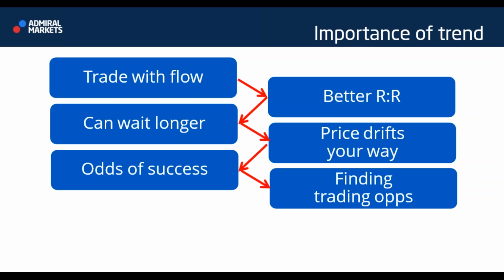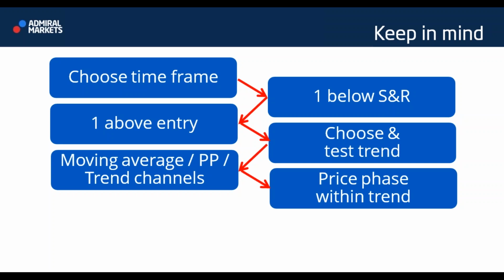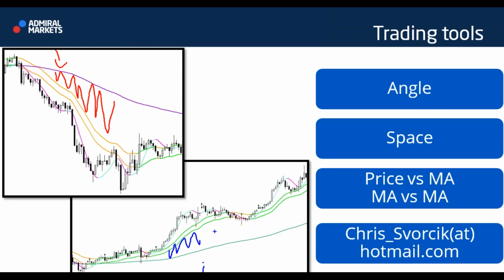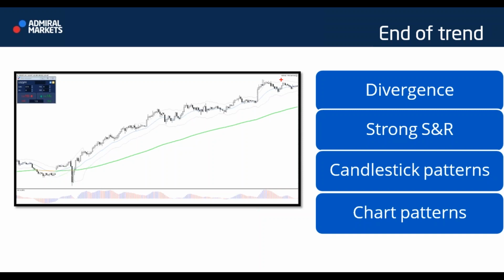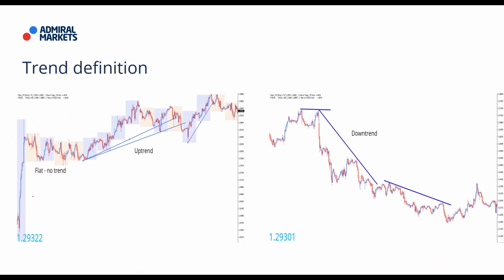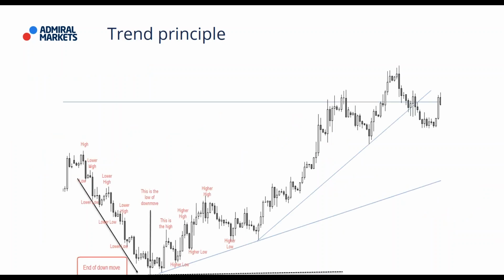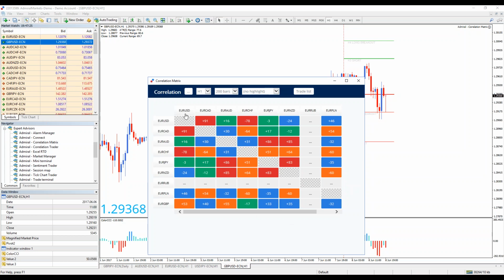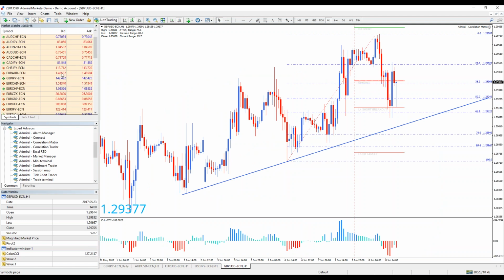Trend Trading Like a Pro: Buying Dips, Selling Rallies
Trend trading is the best and most effective method. Learn how to identify a strong trend and find trade setups at the best time within momentum and trend.